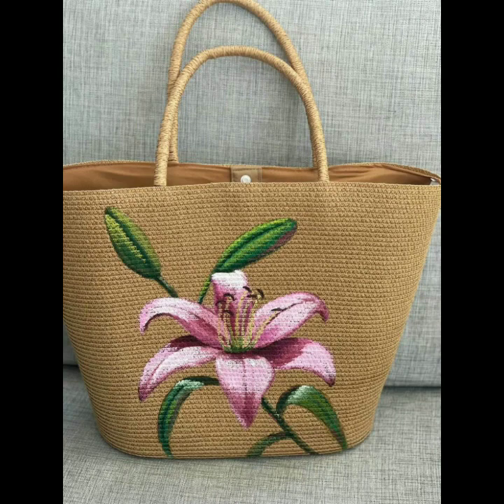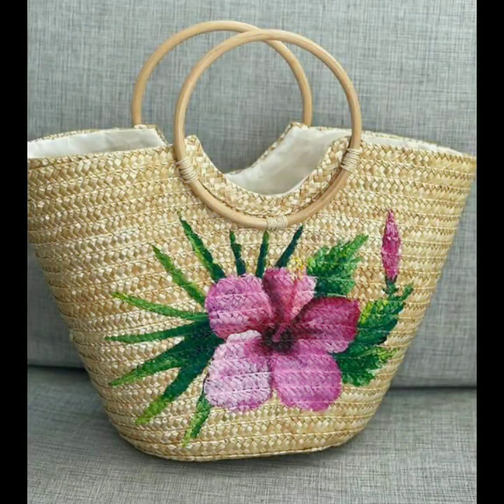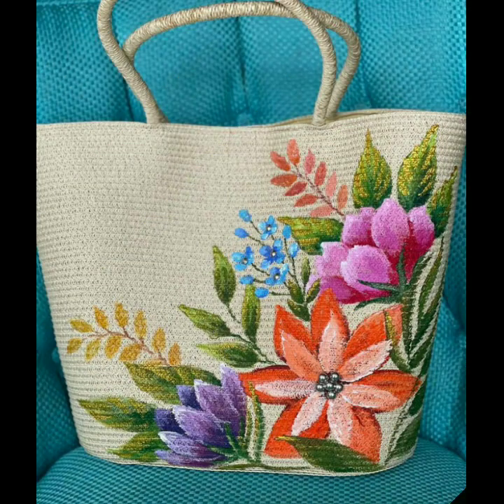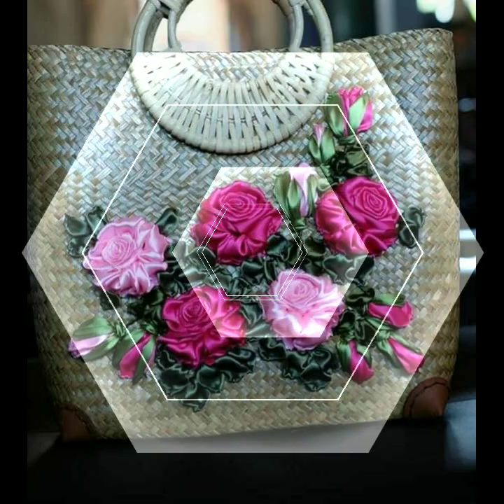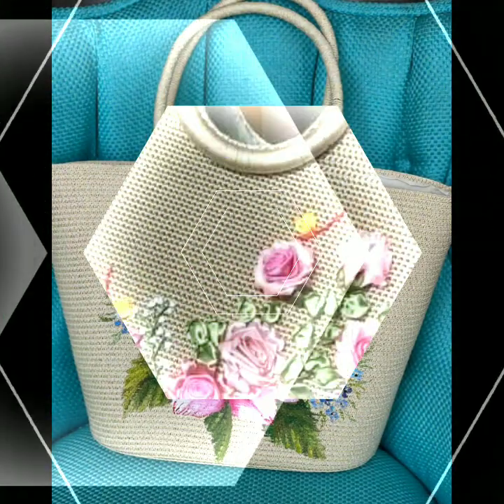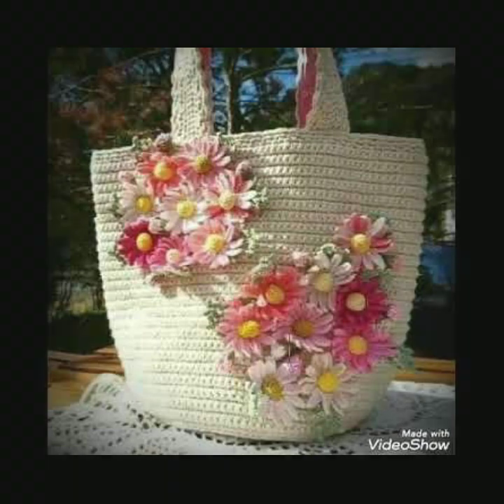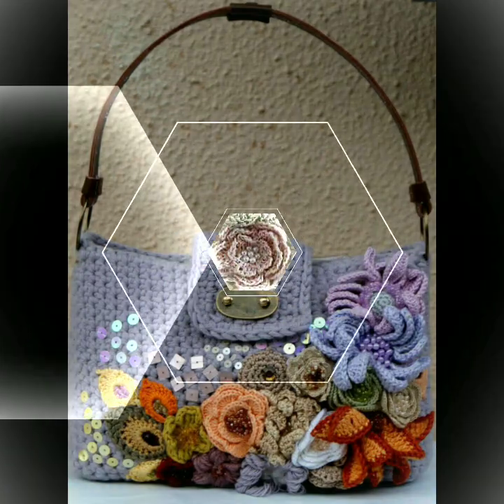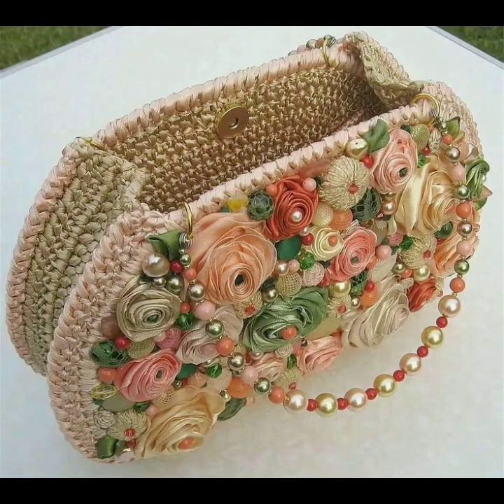Most Stylish Hand Embroidered Bag Patterns for Every Occasion /Amazing Hand Embroidery